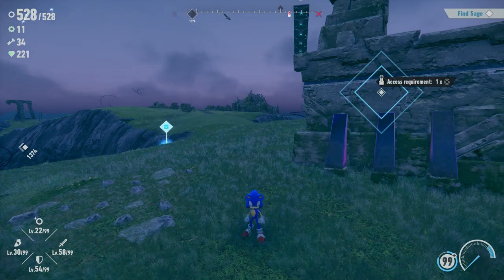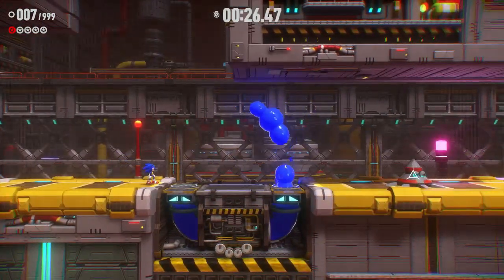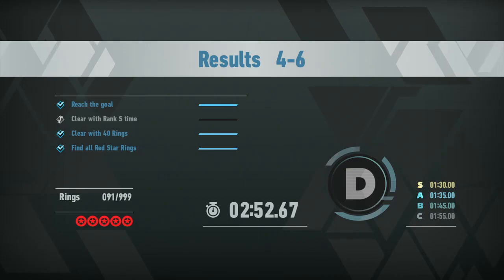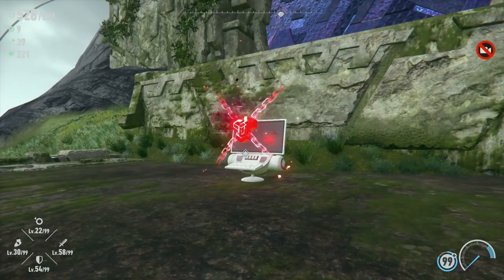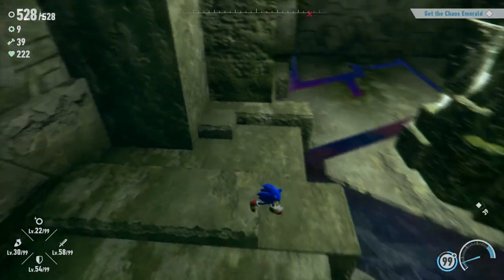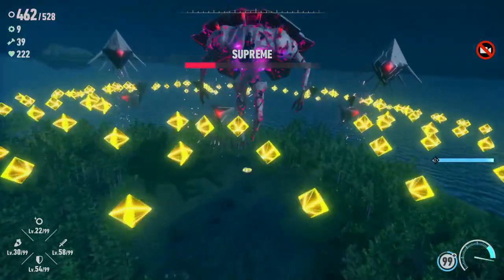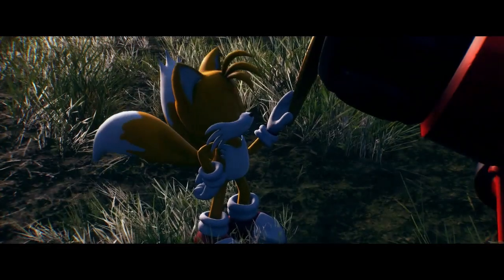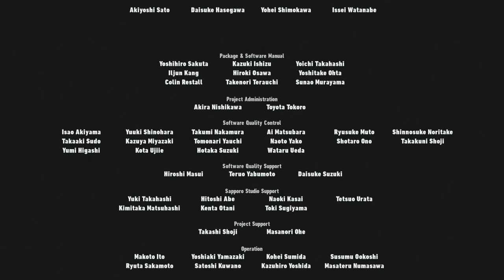Sonic Frontiers Part 13- Final Boss & Finale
Welcome back to some more Sonic Frontiers for the PS4. In this episode we collect the last few chaos emeralds and defeat the final boss of the game.